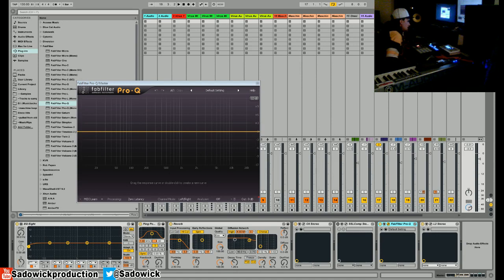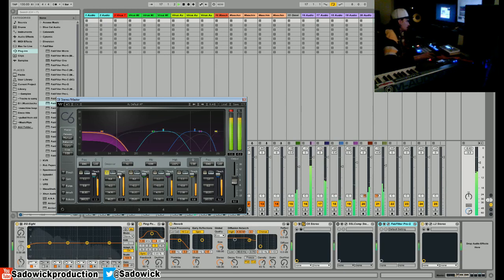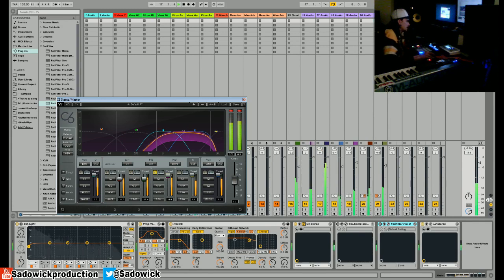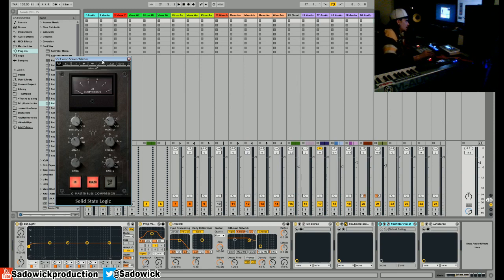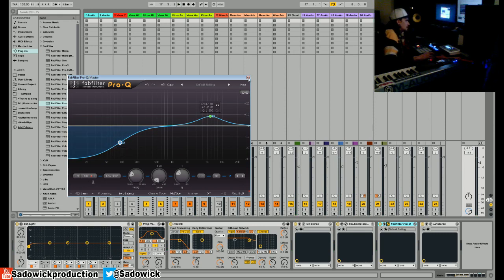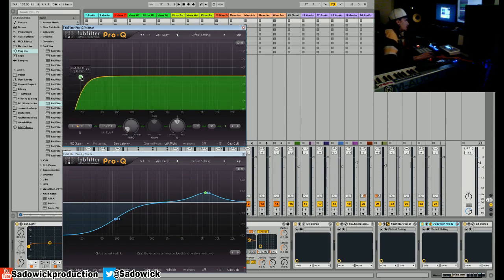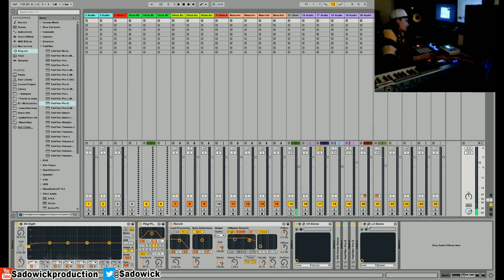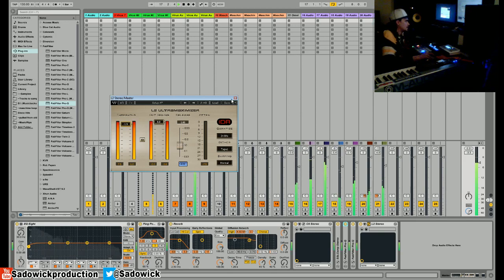Mastering Progressive Big Room Trance - Quick Rundown